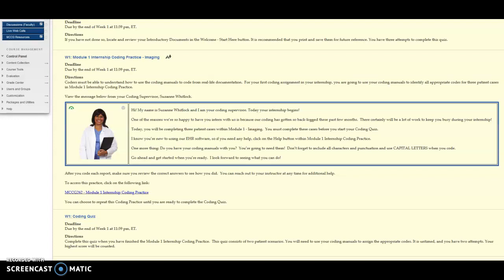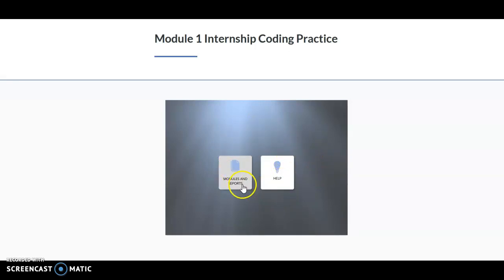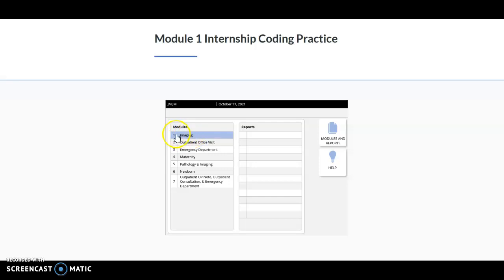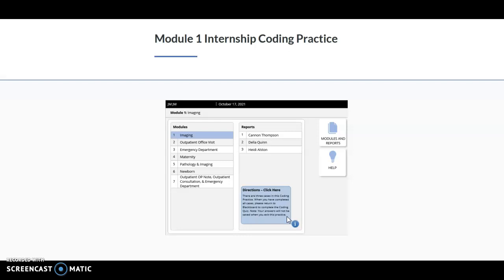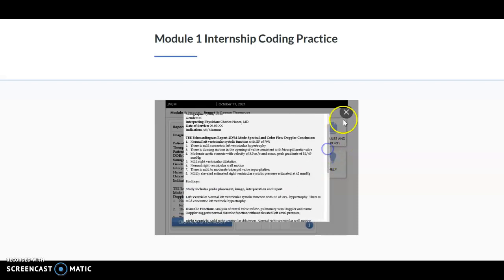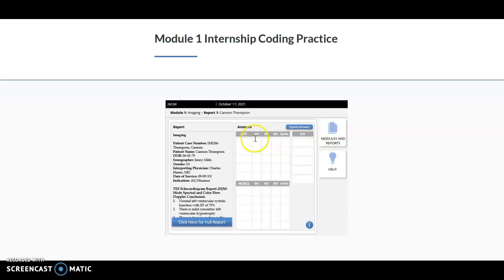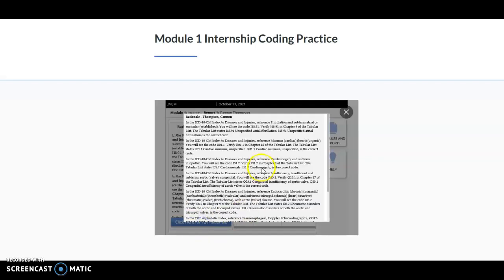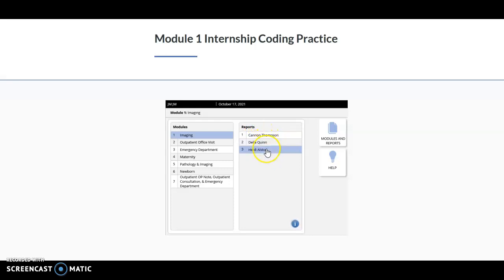Simulated Internship Walk Through